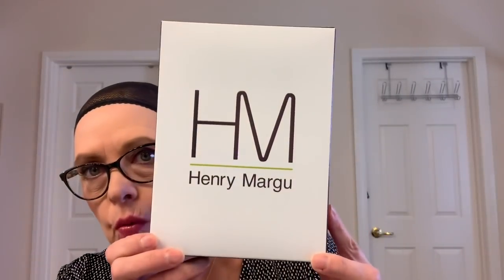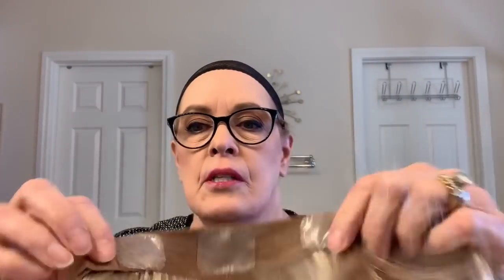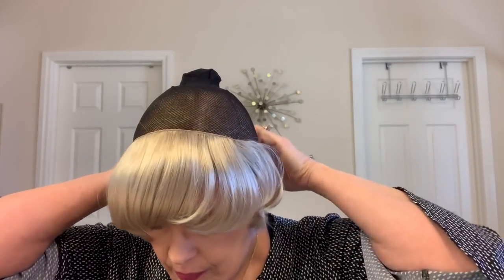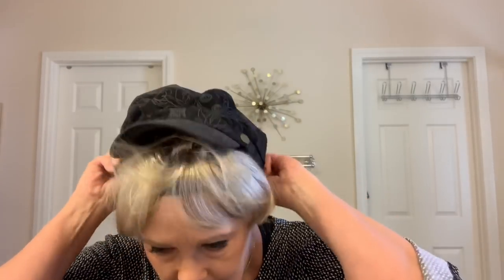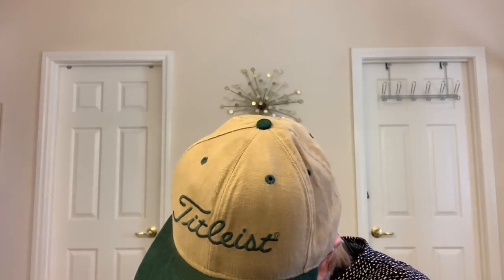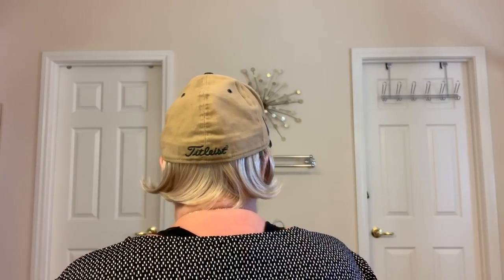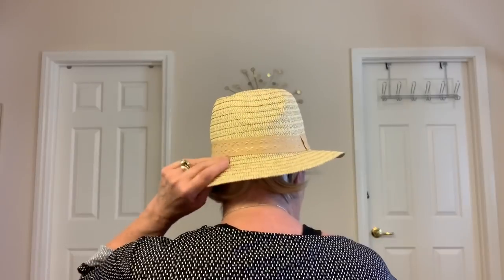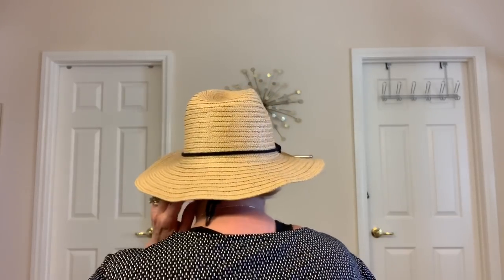NEW! Henry Margu Halo Wig 26H Short Style ~ Summer Ready!